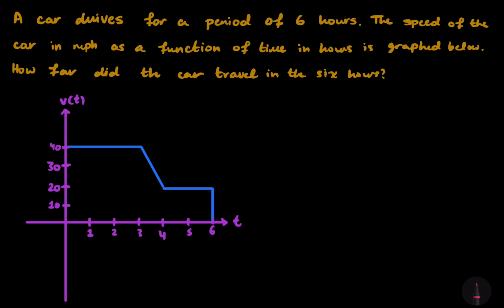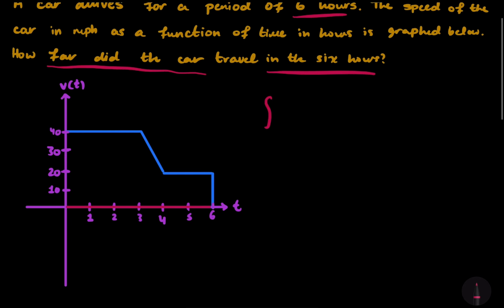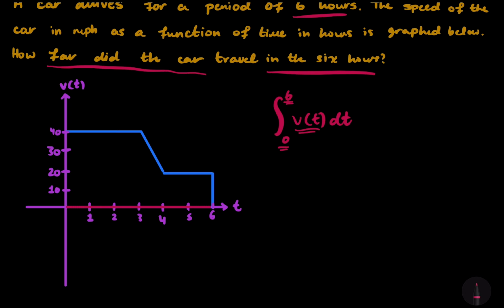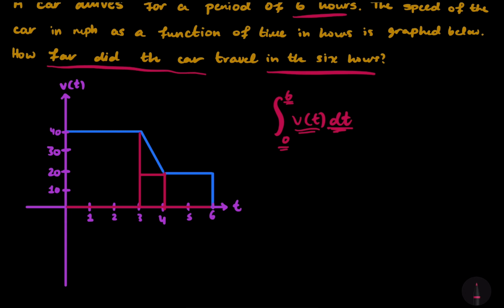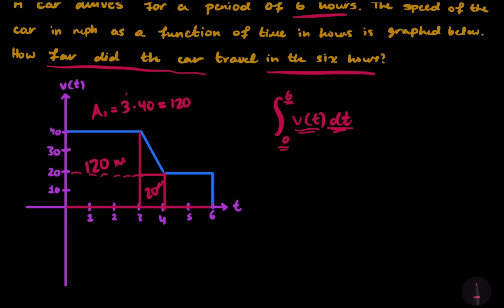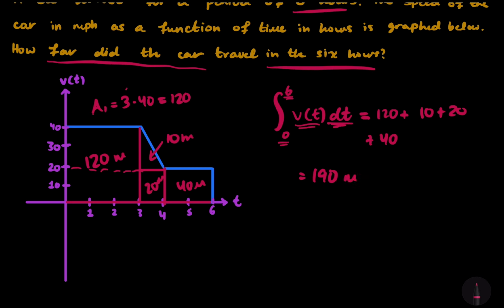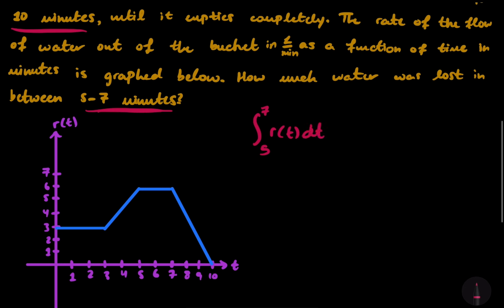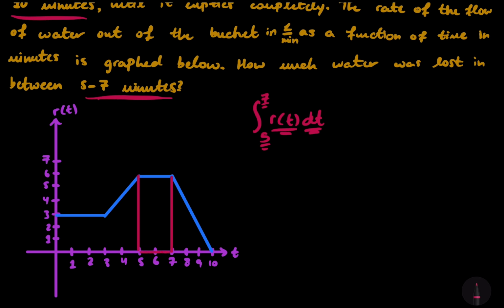Accumulation of Change - Calculus I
This video introduces accumulation of change, and how to write accumulation of change problems in definite integral forms. These problems are then solved graphically using geometric methods.